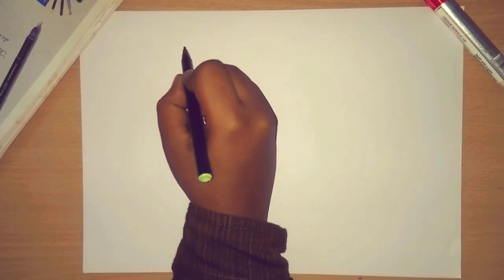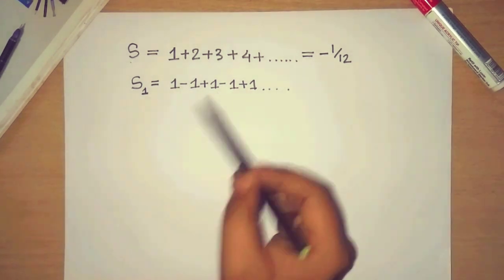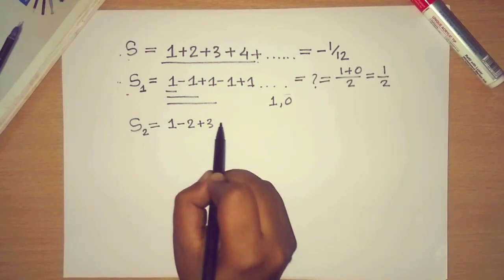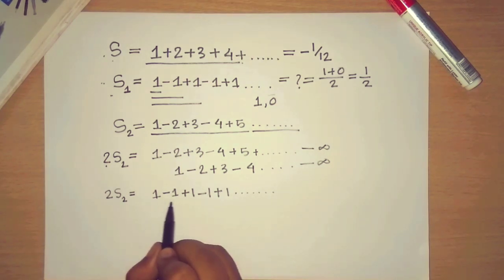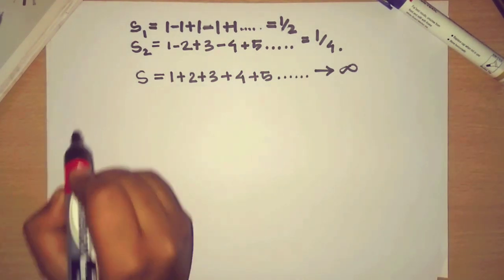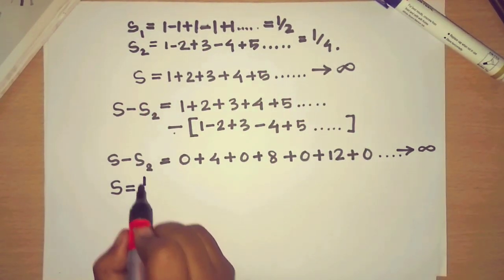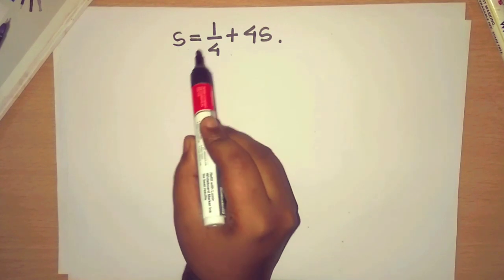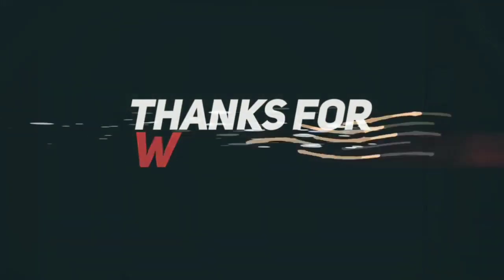Ramanujan's hypothesis | MOST INTERESTING MATHEMATICAL PROBLEM | MUST WATCH | 2020 zorthus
Hi friends ;-)
We are back on the B'DAY of SRINIVASAN RAMANUJAN.💯

This video deals with the groundbreaking aspect of mathematics proposed by INDIAN MATHEMATICIAN SRINIVASAN RAMANUJAN.

THE CONCEPT OF 1-1+1-1+1-1. = 1/2
At first, the proof is very much legit about Infinite Series.It was proved by an Italian mathematician Guido Grandi by the concept of DIVERGENT SERIES.

The hocus pocus Maths below.:.
1+2+3+4. = -1/12.
is used in the various aspects of physics as because in physics we can't be confined with a infinite value.It is used in :
 * ELECTRICAL QUANTUM MECHANICS.
* BEHAVIOR OF BLACK HOLES.
* 26th DIMENSION OF STRING THEORY.

Have a look at our previous videos

👉 Why pressure is inversely proportional to

MERRY CHRISTMAS FROM ZORTHU-S.